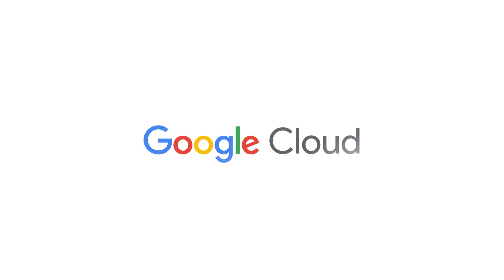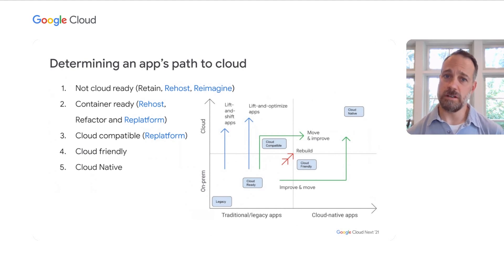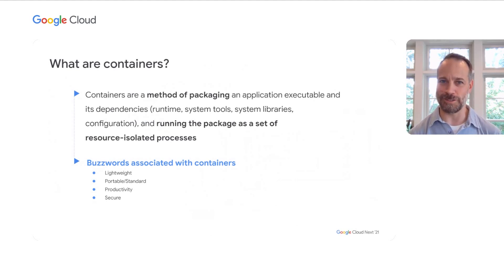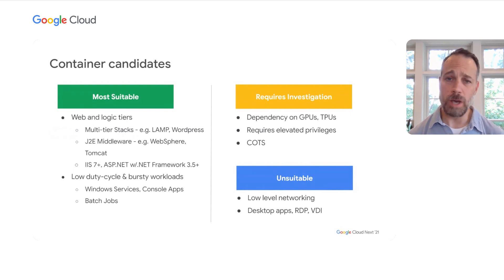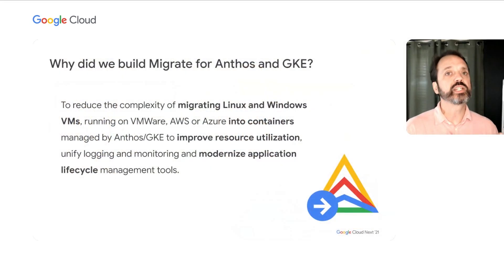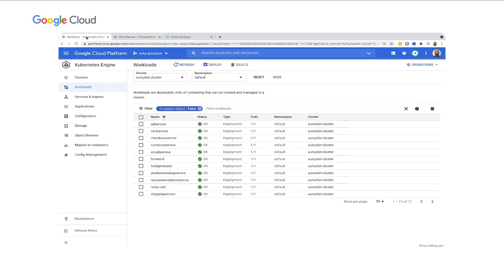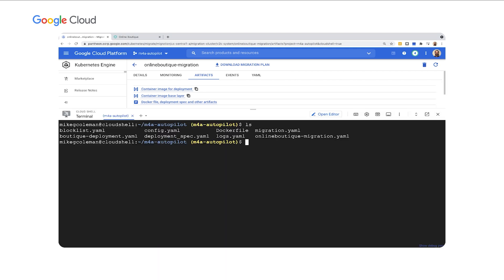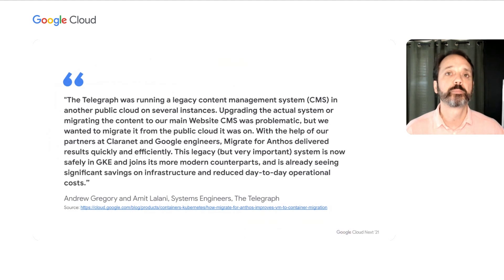Automate the modernization of VM-based applications to containers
When people think of deploying applications to Kubernetes, they tend to focus on new applications, but there are significant benefits to be realized by moving existing workloads to Anthos and Google Kubernetes Engine (GKE). With a good mix of real-world customer examples and live demos, take a look at the benefits of moving current applications to Anthos and GKE. Learn how to ease those migrations using Migrate for Anthos and GKE, including how to handle common challenges. At the end of this session, there will be a better understanding of an optimized workflow for assessing and migrating workloads onto either Anthos or GKE.

Speakers:
Mike Coleman, Jason De Lorme

APP200

product: Cloud - Hybrid and Multi-cloud - Migrate for Anthos,Cloud - Containers - Google Kubernetes Engine (GKE); event: Google Cloud Next 2021; fullname: Mike Coleman, Jason De Lorme; re_ty: Publish;